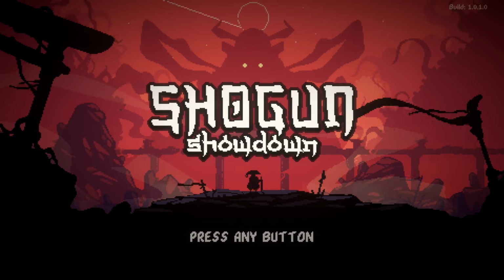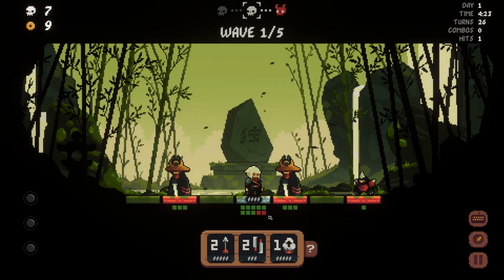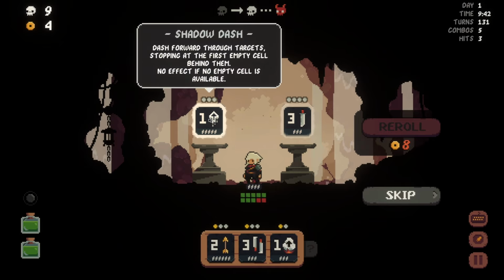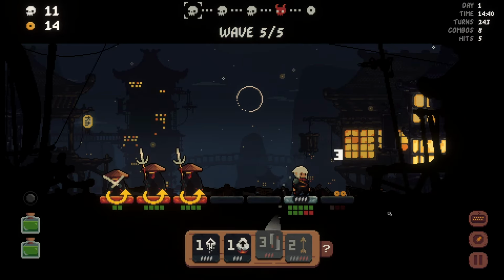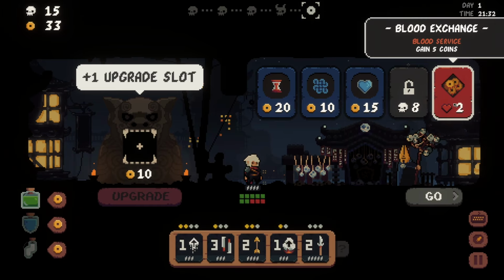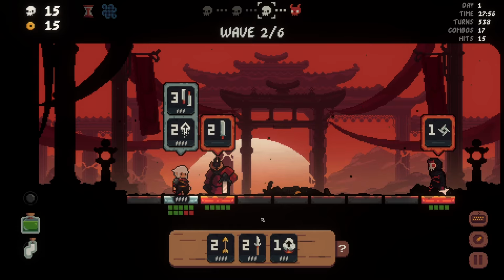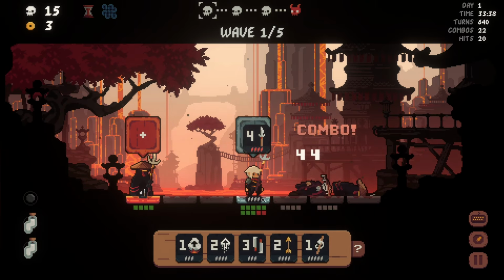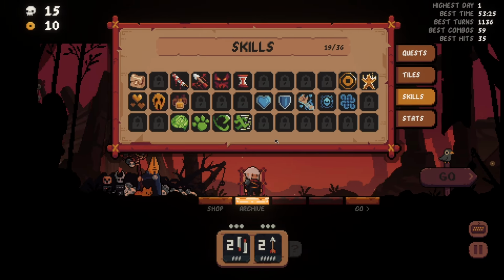One of the BEST Strategy Games on Steam Just Hit 1.0! | Shogun Showdown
Shogun Showdown First Impression Gameplay - Review

Shogun Showdown is a turn-based combat game with rogue-like and deck-building elements. Position yourself and attack at the right time, upgrade your tiles and combo them to get ready to face the Shogun!

⏰ Timecodes ⏰
0:00 Intro
2:53 Run Begins
53:04 Final Thoughts/Review
59:48 Outro